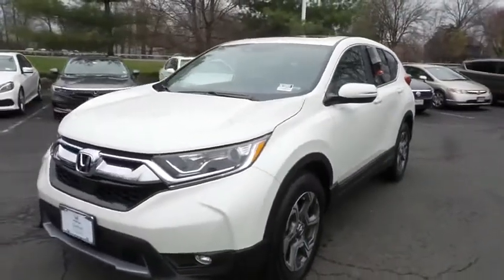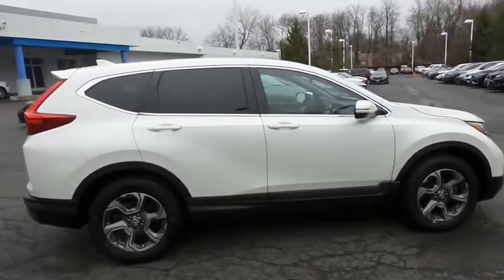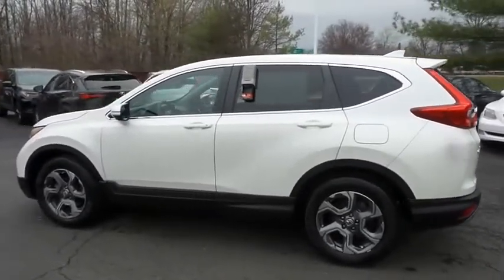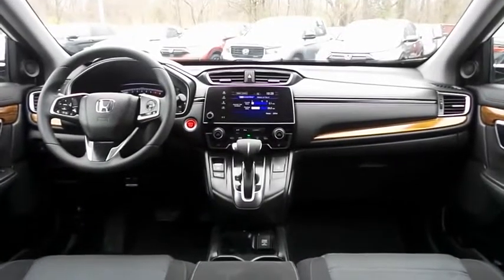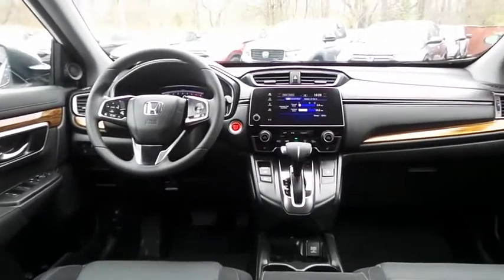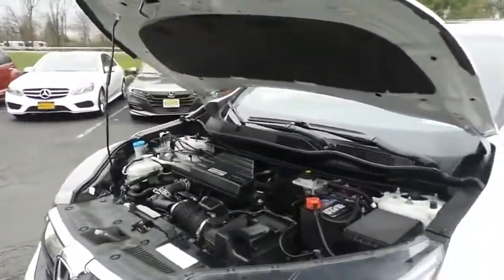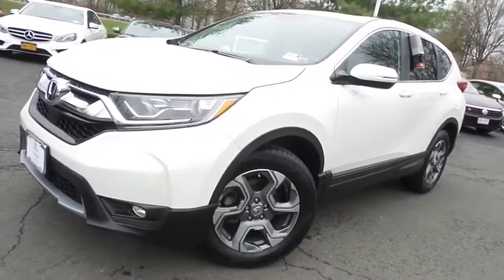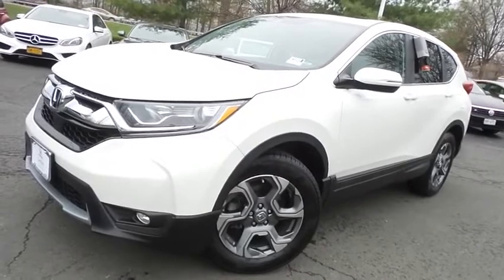2018 Honda CR-V Nanuet NY HN210840A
2018 Honda CR-V EX AWD

Certified. Diamond White Pearl 2018 Honda CR-V EX AWD CVT 1.5L I4 DOHC 16VbrbrRecent Arrival! 27/33 City/Highway MPGbrbrHondaTrue Certified Details:brbr * Roadside Assistancebr * Warranty Deductible: $0br * Vehicle Historybr * Vehicles purchased within New Vehicle Limited Warranty period: extends New Vehicle Limited Warranty to 4 years*/48,000 miles*. Roadside Assistance for the duration of the Certified Pre-Owned Limited Warranty. Up to two complimentary oil changes within the first year of ownership. SiriusXM 90-Day Trialbr * 182 Point Inspectionbr * Transferable Warrantybr * Limited Warranty: 12 Month/12,000 Mile (whichever comes first) after new car warranty expires or from certified purchase datebr * Powertrain Limited Warranty: 84 Month/100,000 Mile (whichever comes first) from original in-service datebrbrAwards:br * Motor Trend Automobiles of the year * 2018 KBB.com 10 Most Awarded Brands * 2018 KBB.com Brand Image AwardsbrKelley Blue Book Brand Image Awards are based on the Brand Watch(tm) study from Kelley Blue Book Market Intelligence. Award calculated among non-luxury shoppers.  Kelley Blue Book is a registered trademark of Kelley Blue Book Co., Inc.